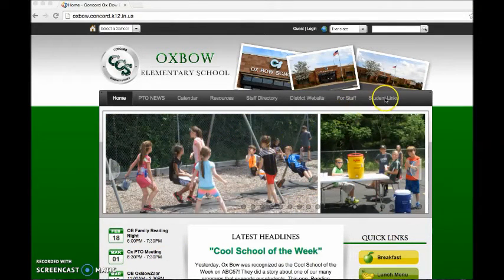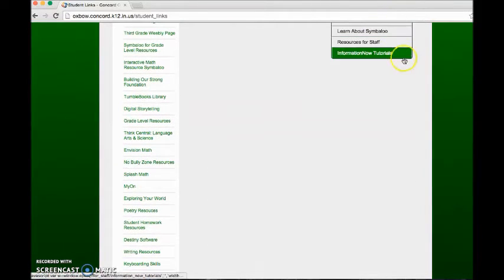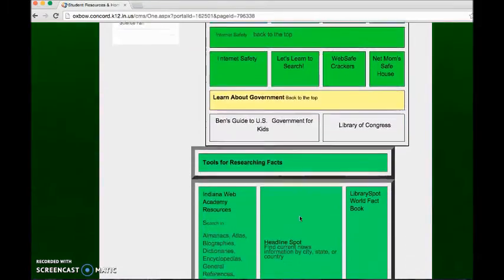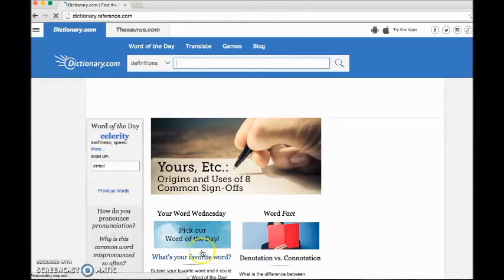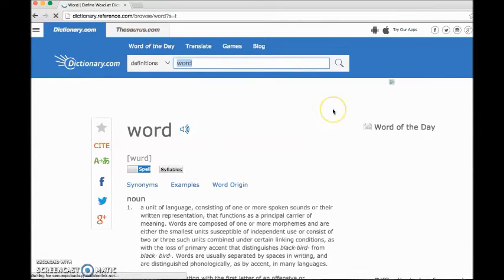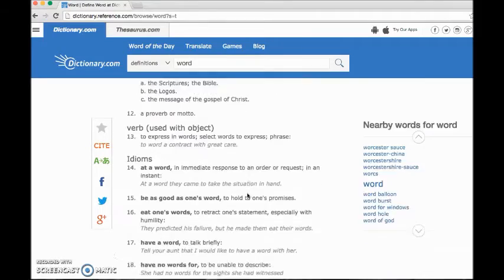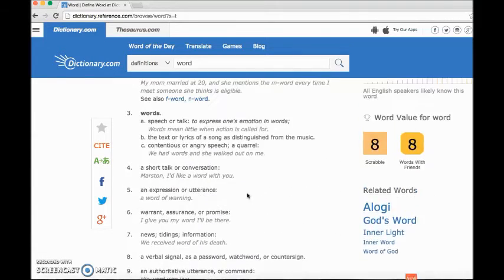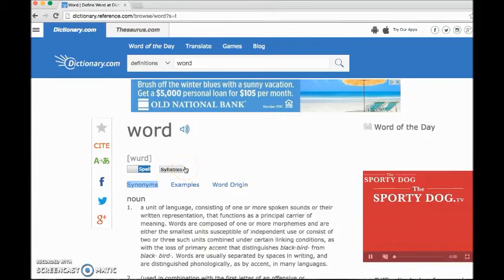How to Get to and Use Dictionary.com Screencast